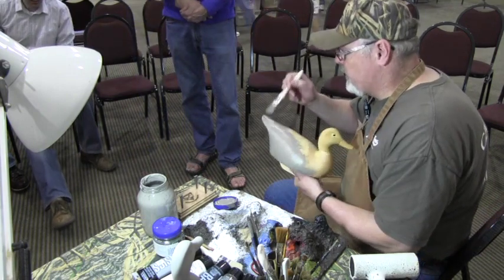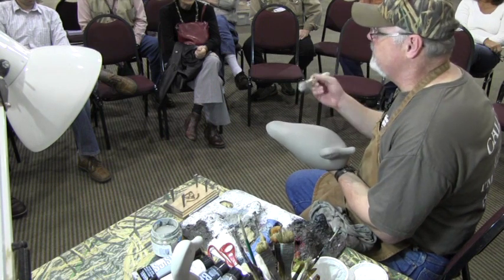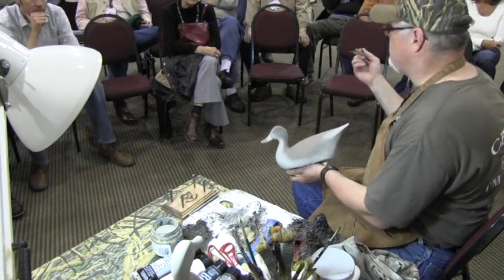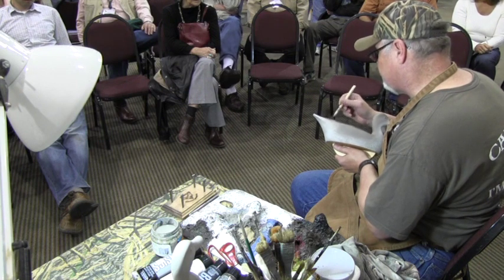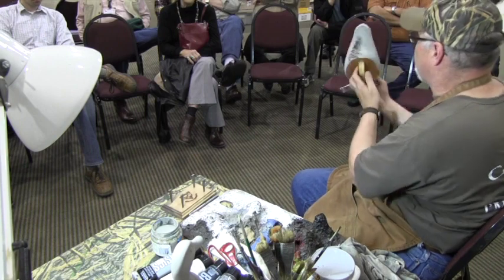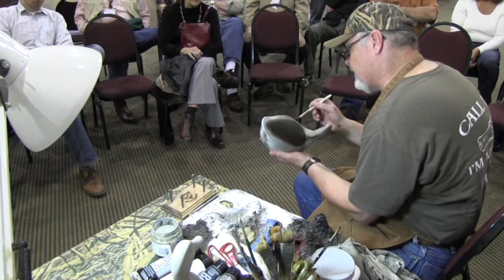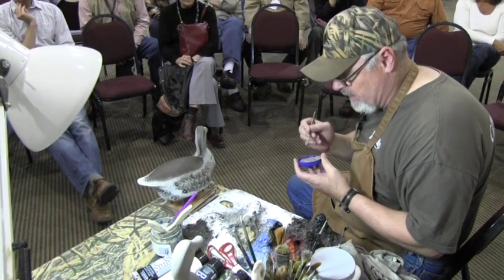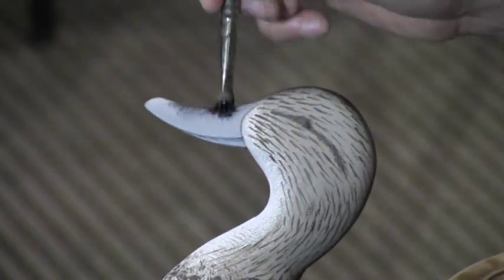Painting a Bluewing Teal Hen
Pat Gregory demonstrates how he paints a Bluewing Teal Hen